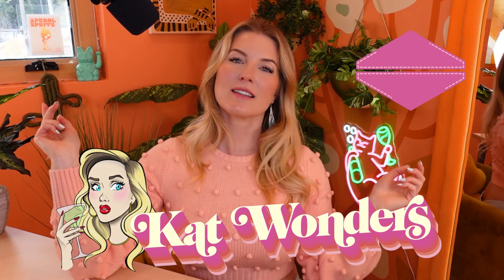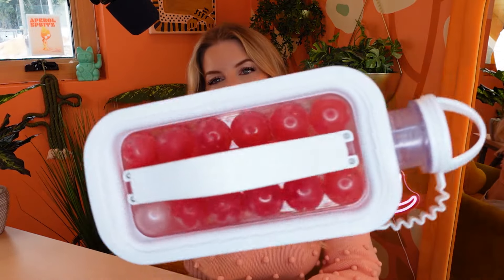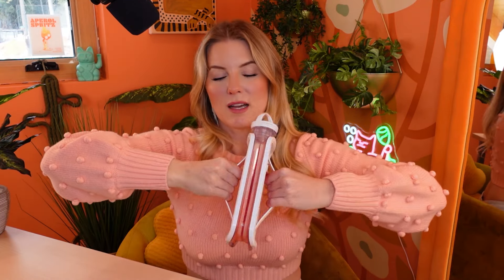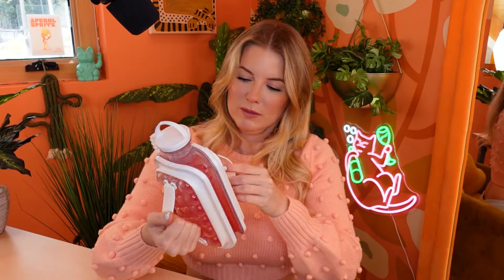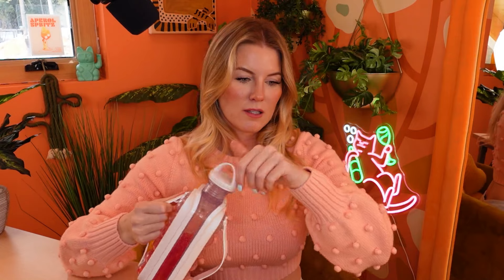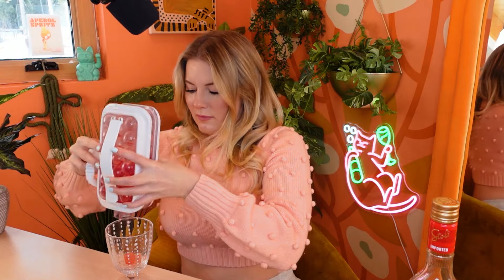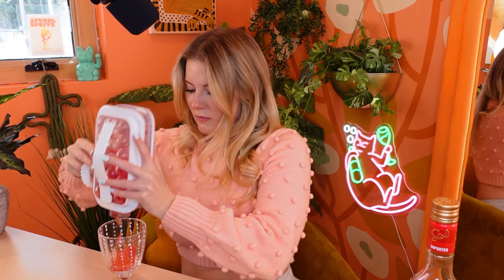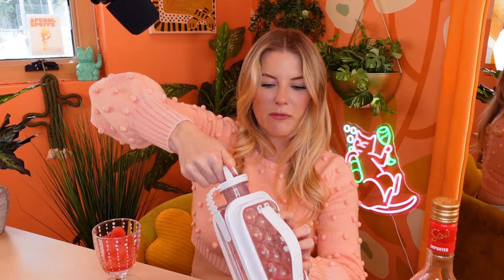MY NEW TOY | Ep.124 | Kitty Liquor w/ Kat Wonders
Welcome to KL Ep.124!! Did you know that you can buy a house on AMAZON for $10K? I bought myself a new toy, and we make a fun cocktail! Let's hang out! XOXO